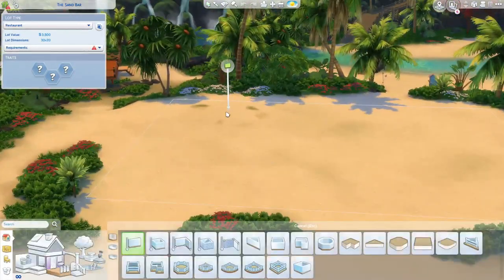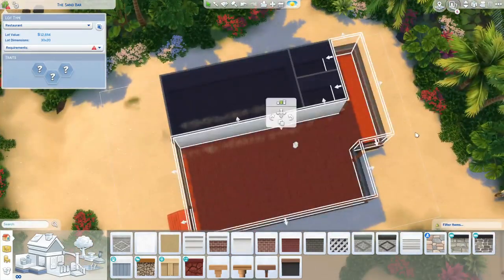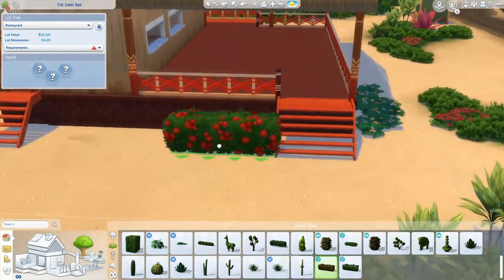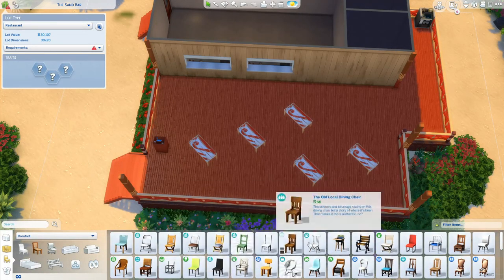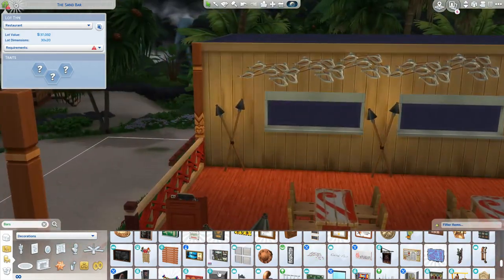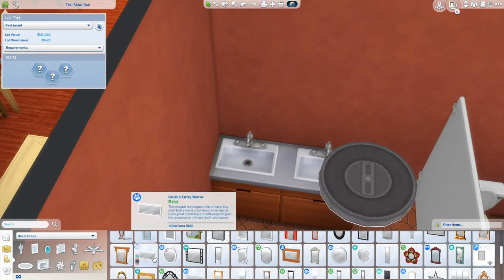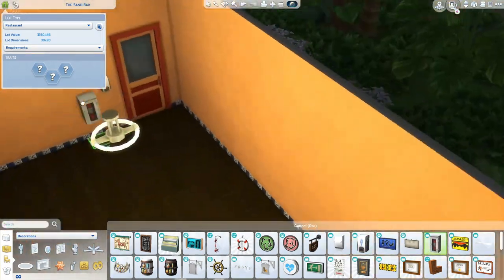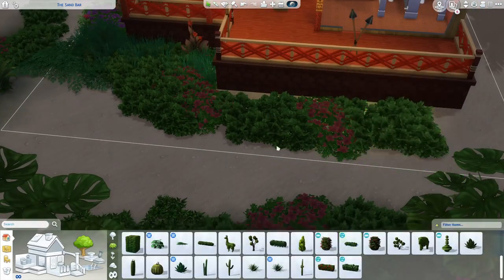Sulani Restaurant | The Sims 4: Speed Build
OPEN ME

Hey hey!

Today, I build a restaurant in Sulani. This restaurant features seating that is completely outdoors with a roof cover. There is an indoor kitchen and bathrooms and lots of scenery and landscaping!

Wanna find me?